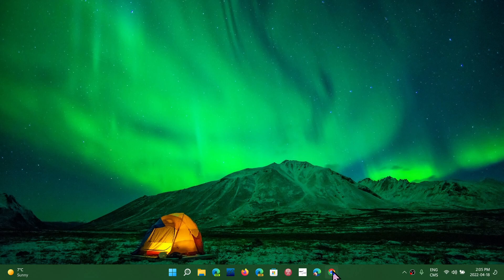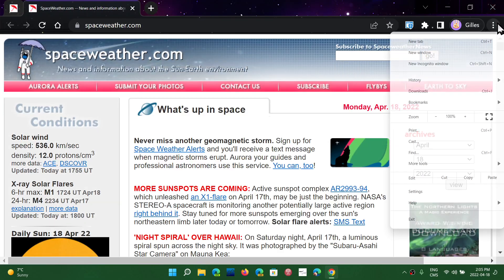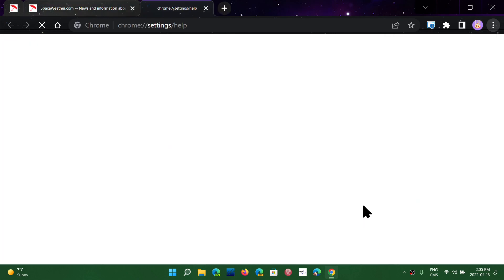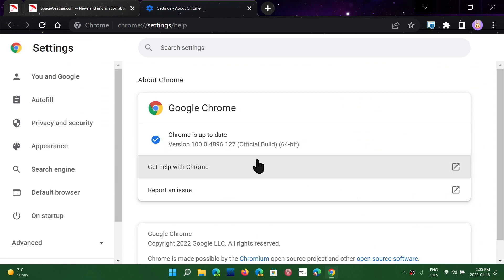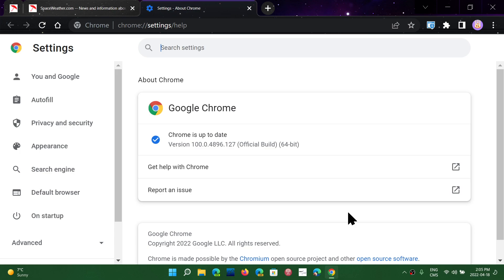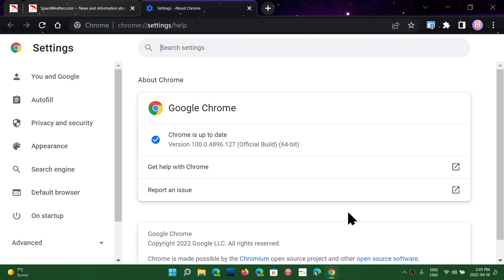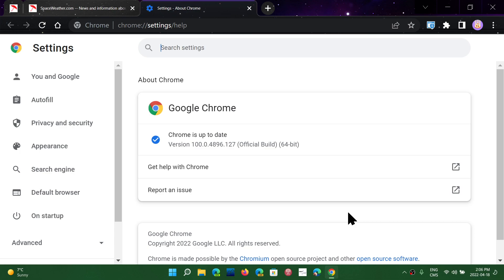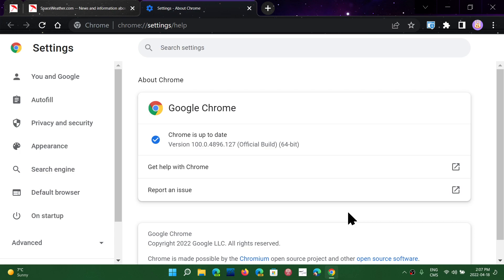Google Chrome update again for security flaws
Make sure you have the latest version of Chrome for Security reasons